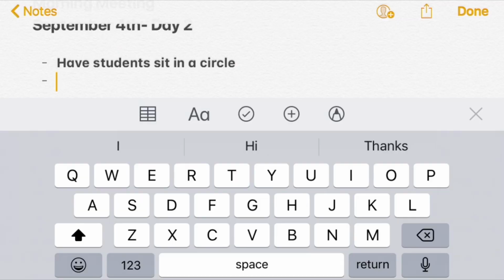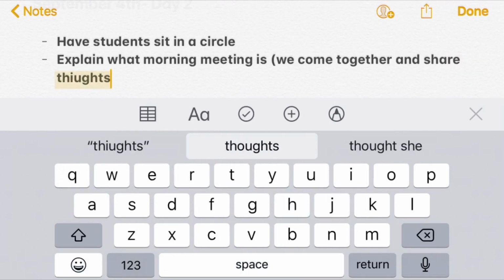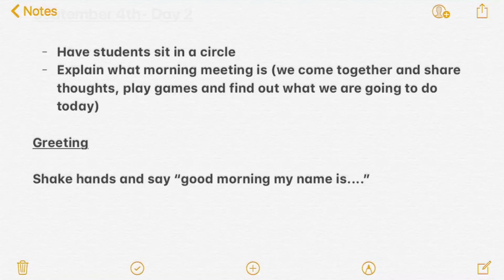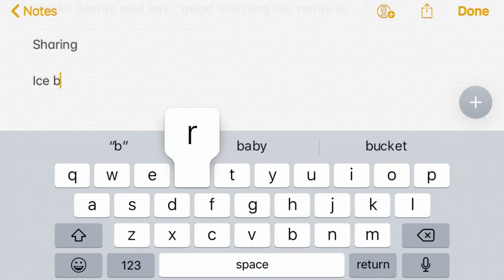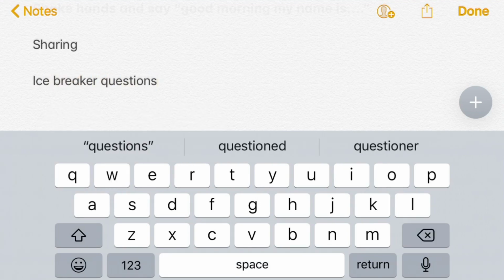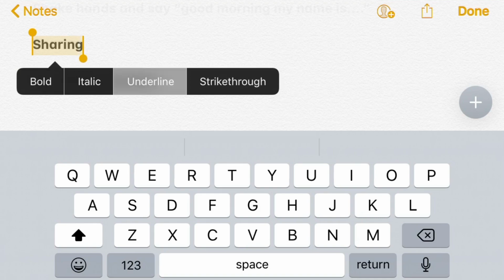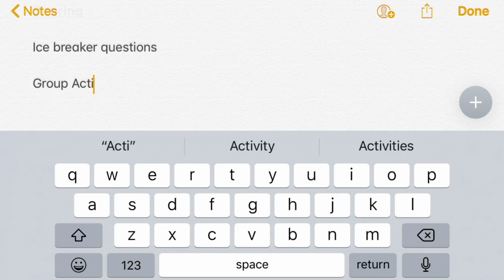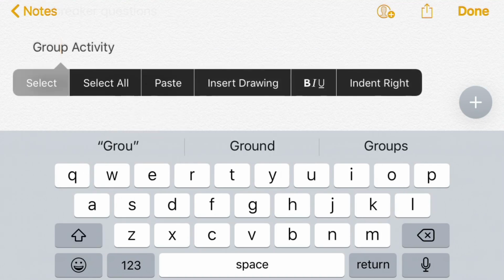Plan with Me: Morning Meeting Ideas | Build a Positive Classroom Community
Morning meetings are a great way to build classroom community and help create an atmosphere that promotes mutual respect. In this video, I share with you a plan with me morning meeting lesson. What are some ways you help create a positive classroom  community?

Here are the resources mentioned in this video:

The Power of the Morning Meeting: 5 Steps Toward Changing Your Classroom and School Culture